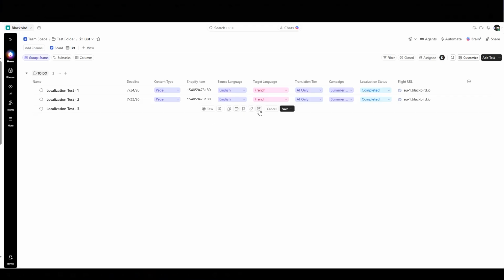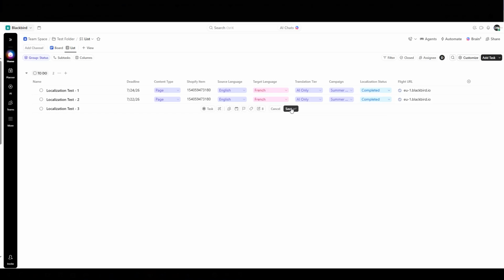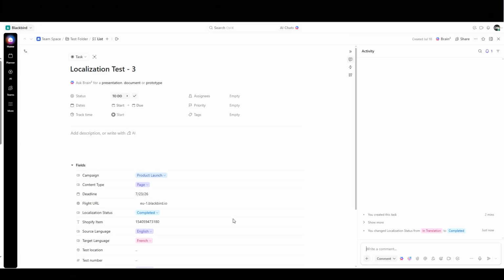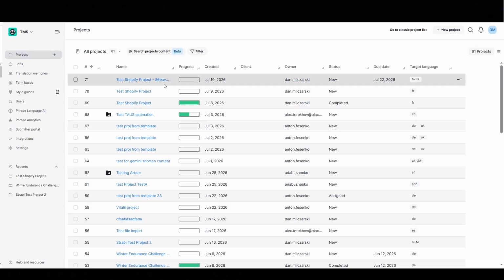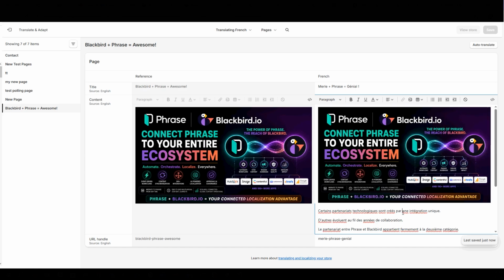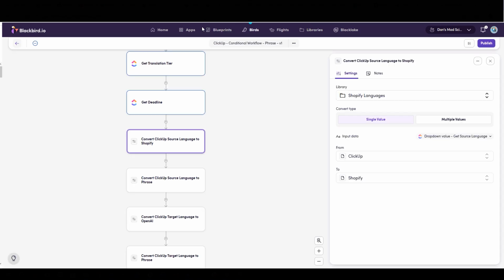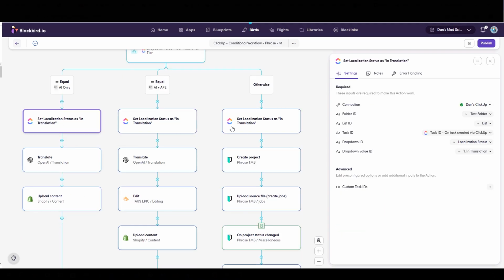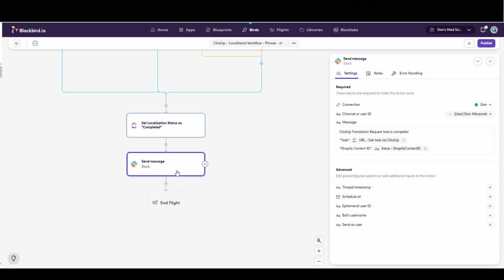ClickUp as a Localization Hub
In this demo, see how Blackbird transforms ClickUp into a powerful localization control center by connecting it with Shopify, OpenAI, Phrase TMS, TAUS EPIC Edit, and Slack.

Instead of manually creating translation projects or moving content between systems, a single ClickUp task becomes the source of truth.

Custom fields determine what content should be translated, which languages to use, and whether the workflow should follow an AI-only, AI + post-editing, or traditional human translation path.

You'll also see how Blackbird automates repetitive data entry, synchronizes project status back into ClickUp, and gives teams complete visibility into every localization workflow.

In this demo you'll see how to:
• Trigger localization workflows directly from ClickUp tasks
• Use custom fields to drive dynamic workflow decisions
• Localize Shopify pages without manual project setup
• Convert language codes automatically across multiple systems
• Choose between AI-only, AI + post-editing, or human translation workflows
• Translate content using OpenAI
• Add TAUS EPIC Edit for automated post-editing and quality improvements
• Create Phrase TMS projects automatically for human translation
• Pause workflows until Phrase projects are completed
• Update ClickUp task status throughout the localization process
• Automatically add Blackbird Flight URLs back into ClickUp tasks
• Send Slack notifications with workflow status and tracking links
• Build reusable, conditional workflows using Blackbird's visual automation platform

You'll also get a behind-the-scenes walkthrough showing how the workflow is built, including dynamic variables, reusable language libraries, conditional routing, metadata mapping, and event-driven checkpoints that allow multiple translation strategies to coexist in a single automation.

Whether you're managing marketing campaigns, ecommerce content, product launches, or multilingual documentation, Blackbird enables project managers to control localization directly from ClickUp while orchestrating AI, translation management systems, and enterprise applications behind the scenes.